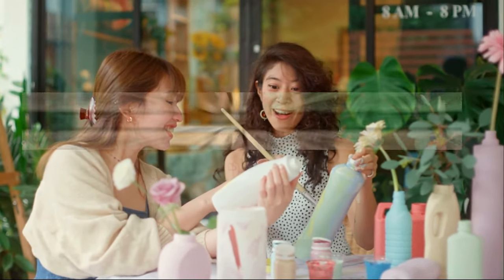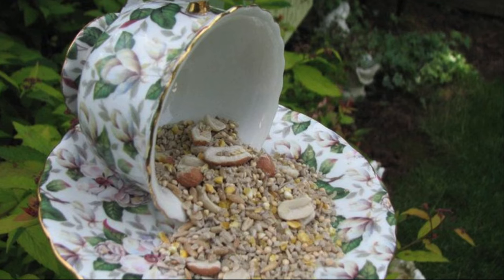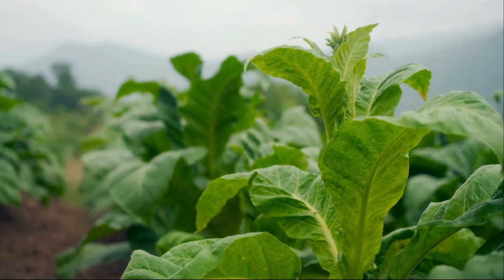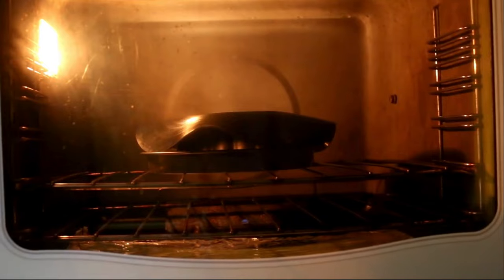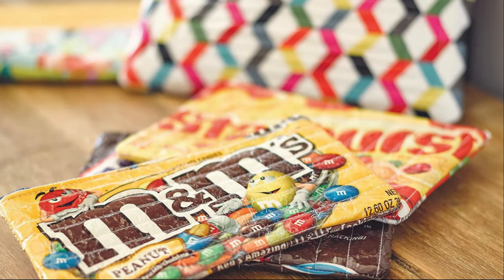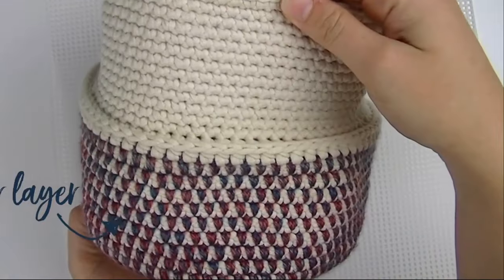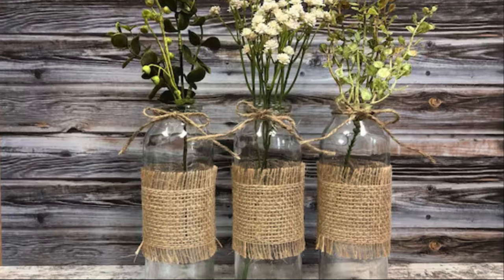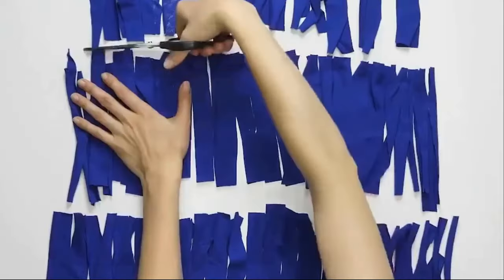From Trash to Treasure: Creative Upcycling Projects for Beginners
Welcome to Green Life Guide! 🌿🌍 In this video, we share fun and creative upcycling projects for beginners that transform everyday trash into treasure. These simple DIY projects are perfect for adding a personal touch to your home while promoting sustainability.

Projects covered in this video:
1. Repurposed Dresser Drawers 🛏️ - Turn old dresser drawers into stylish storage solutions.
2. Old Tea Set into Bird Feeders ☕ - Create charming bird feeders from vintage tea sets.
3. Empty Milk Jugs into Drip Watering Cans 🥛 - Make efficient drip watering cans from used milk jugs.
4. Make Coasters out of Wine Corks 🍷 - Craft unique coasters from recycled wine corks.
5. Vinyl Records into Bowls 🎶 - Transform old vinyl records into trendy decorative bowls.
6. Candy Wrappers into Pencil Pouch 🍬 - Create colorful pencil pouches from candy wrappers.
7. Turn Old Jeans into a Work Apron 👖 - Repurpose old jeans into a functional work apron.
8. Use Plastic Bags to Crochet a Basket 🛍️ - Crochet sturdy baskets using plastic bags.
9. Glass Bottles into Rustic Vases 🍾 - Make beautiful rustic vases from recycled glass bottles.
10. Old T-Shirts to Fashionable Items 👕 - Upcycle old t-shirts into stylish new clothes and accessories.

- Discover easy and creative upcycling projects perfect for beginners.
- Learn how to turn everyday items into functional and decorative pieces.
- Get inspired to reduce waste and promote sustainability through DIY projects.